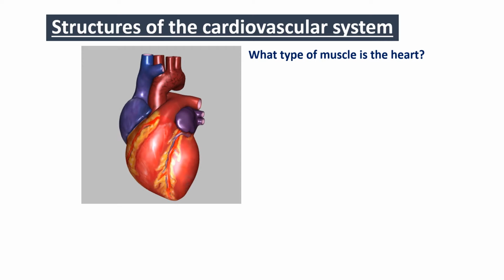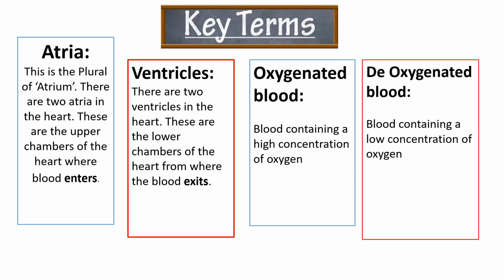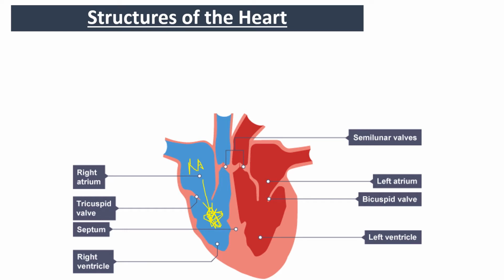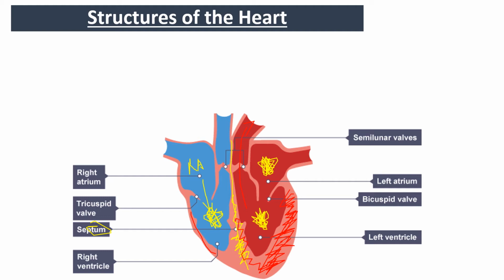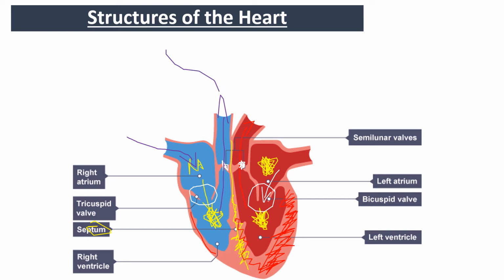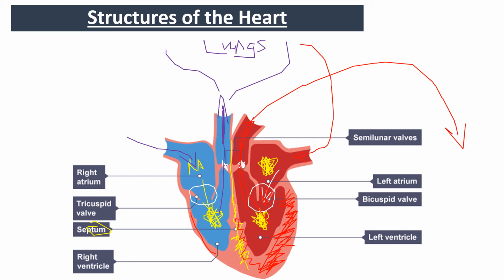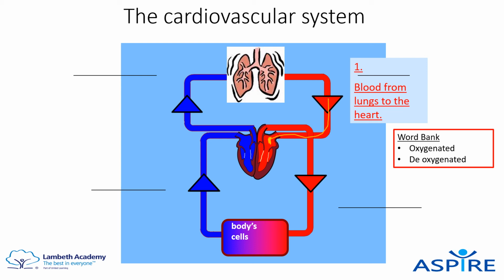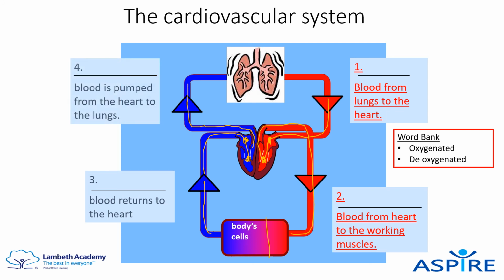Structure of the Heart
Learn about the structure of the heart